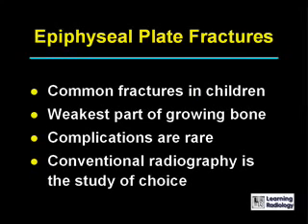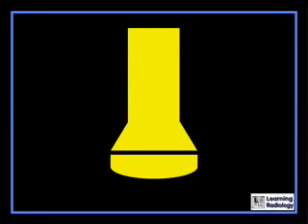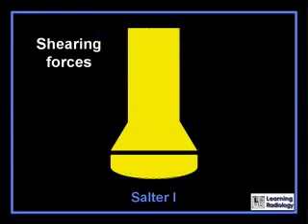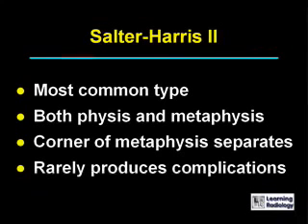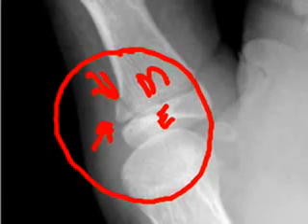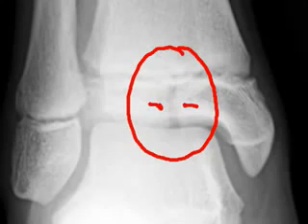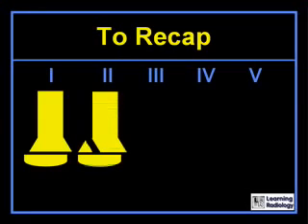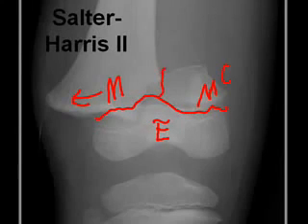LearningRadiology 06 Salter Harris Classification